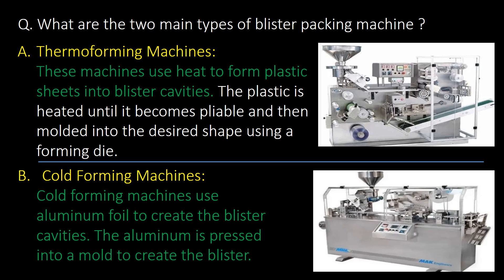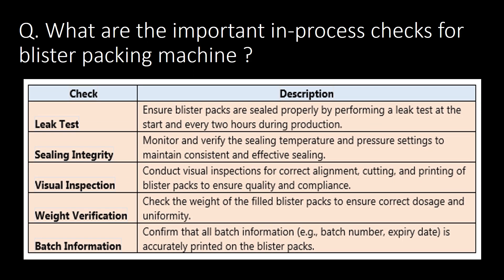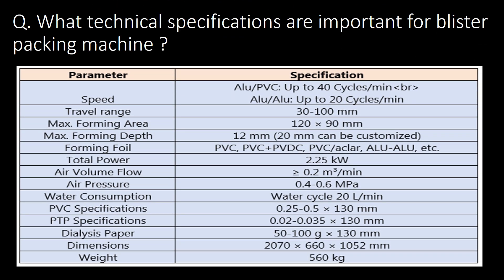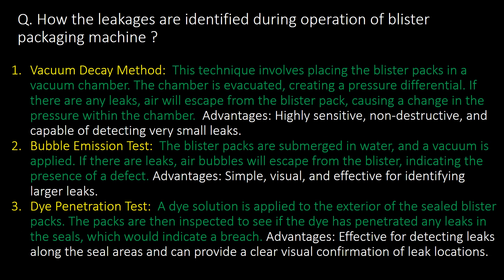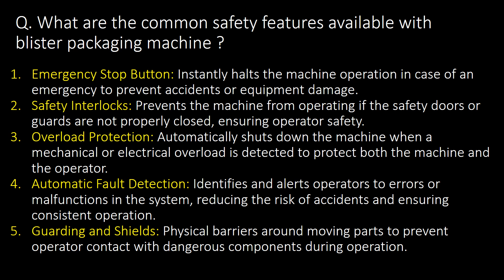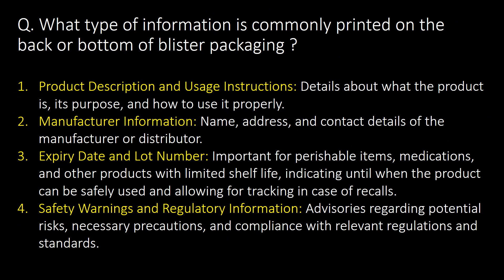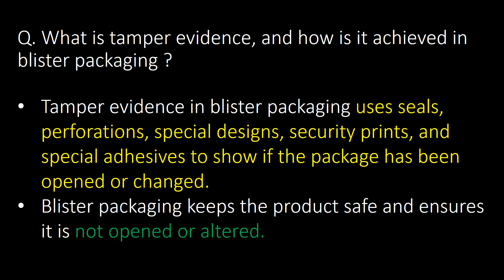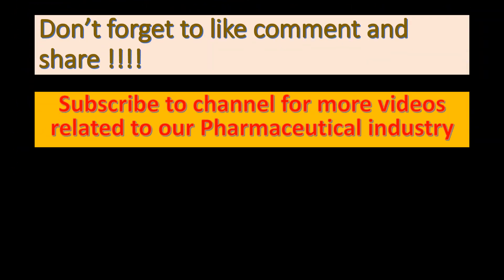Blister packing machine in Pharmaceutical industry l Interview Question and answers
Questions covered:
Q. What are the two main types of blister packing machine ?
Q. What are the core parts of blister packing machine ?
Q. What are the five important steps in operation of  blister packing machine ?
Q. When we should qualify blister packing machine ?
Q. What is forming unit in blister packaging machine ?
Q. What are the important in-process checks for blister packing machine ?
Q. What is use of servo motor / electric motor in blister packaging machine ?
Q. What technical specifications are important for blister packing machine ?
Q. Who are the leading suppliers for blister packing machine in india and worldwide ?
Q. Who are the leading suppliers for blister packing machine worldwide ?
Q. What are alu- PVC and ALU-ALU blister packs ?
Q. How the leakages are identified during operation of blister packaging machine ?
Q. What are the future trends for blister packaging machine ?
Q. What are the advantages of blister packaging  ?
Q. What are the disadvantages of blister packaging ?
Q. What are the common safety features available with blister packaging machine ?
Q. What are the commonly reasons for breakdown of blister packaging machine ?
Q. For which kind of pharmaceutical products blister packaging is preferred?
Q. Does the machine offer options for printing batch numbers, expiry dates, or other information on the packaging ?
Q. What is vision inspection system for Blister packaging machine ?
Q. What are the key maintenance requirements for ensuring optimal performance of the blister packaging machine ?
Q. What are the commonly observed defects for formed blisters with blister packaging machine ?
Q. What type of information is often printed on the back or bottom of blister packaging ?
Q. What does UPM stand for in the context of blister packaging machine specifications ?
Q. What is working principle of blister packaging machine ?
Q. What is tamper evidence, and how is it achieved in blister packaging ?
Q. Which materials are commonly used to form the blister cavities in blister packaging?
Q. Which guidelines are commonly referred for Product recall in the pharmaceutical industry ?